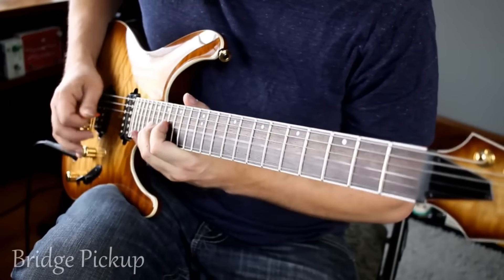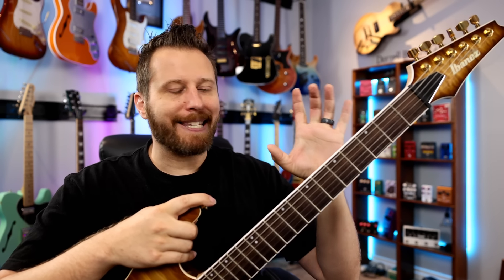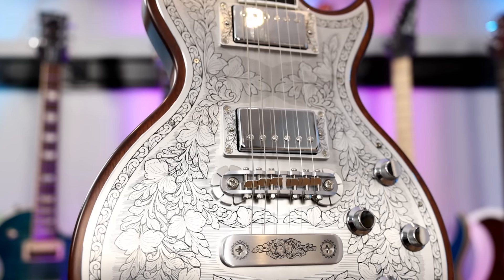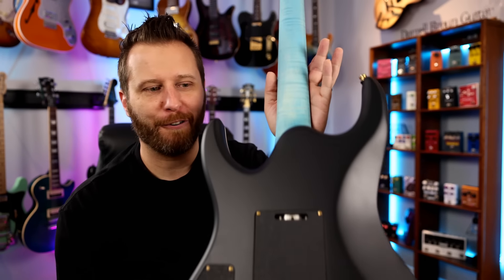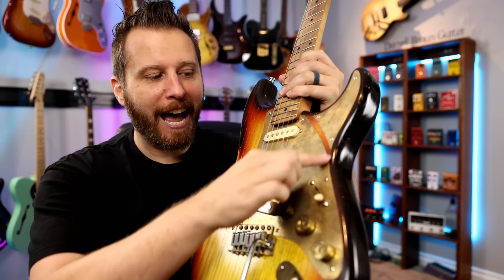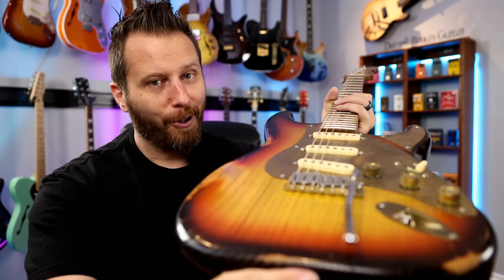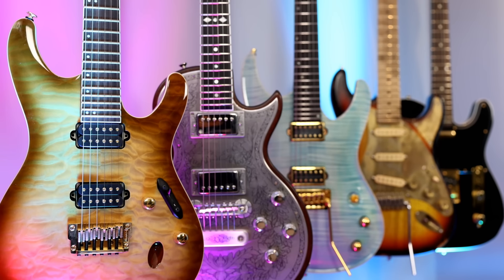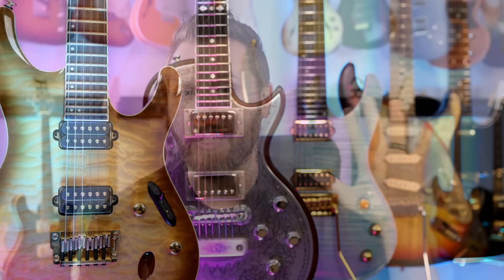5 of the BEST Guitars I've Ever Played! - My Top Picks!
Here are 5 of my favorite guitars you can actually buy! No hard to find vintage guitars, no guitars owed by celebrities, no partscasters, just great guitars you can find right now!

TAB STORE:
Songs, Lesson Worksheets, and Guitar Techniques!